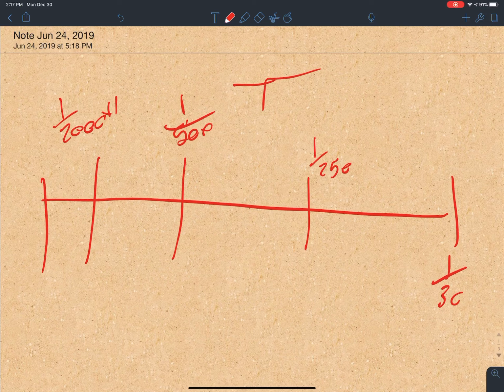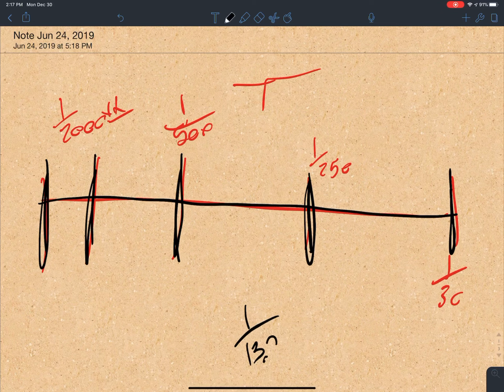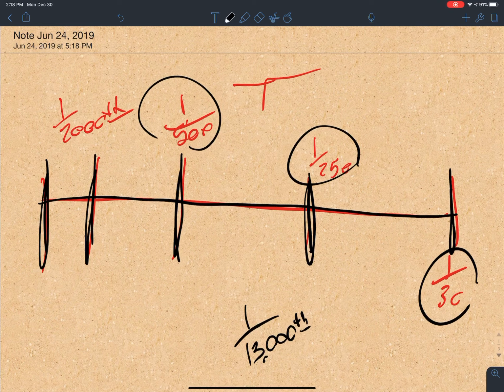🤗 HSS vs. HYPERSYNC & Lighting ratio considerations SIMPLIFIED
MY BITCOIN: 19WnEPwjRHnnfiDpVFUni1A2Amqvxy4gud
Download my FREE BOOK! “Fujifilm Camera Helpful Tricks & Tips” 178 Pages, 2nd edition. 21MB PDF.